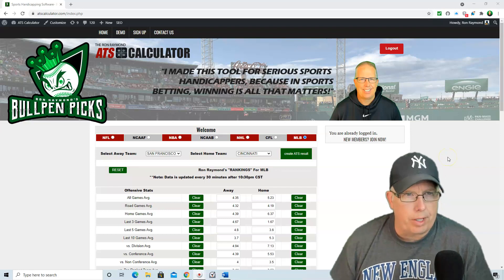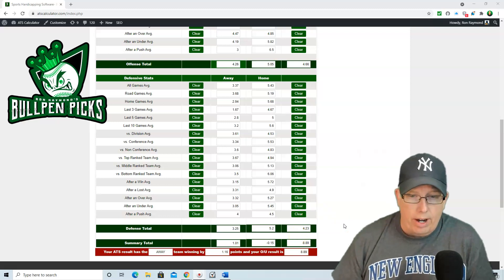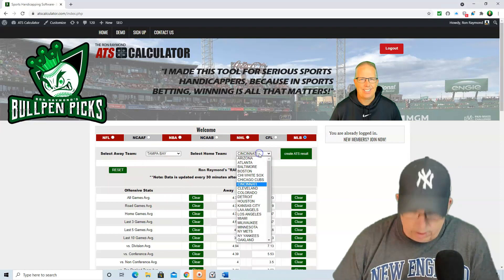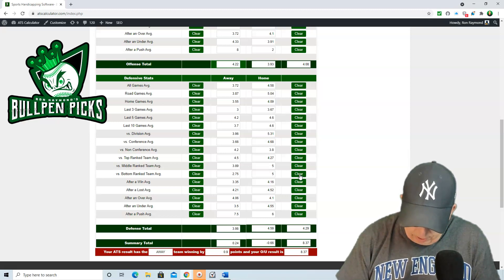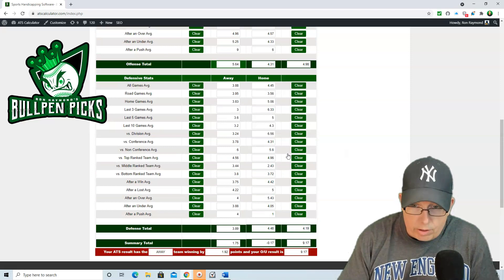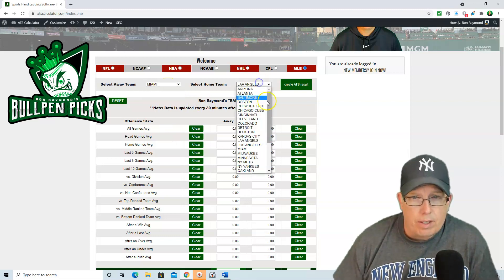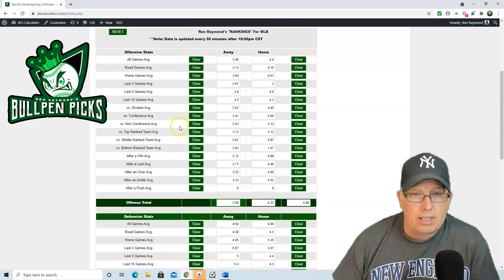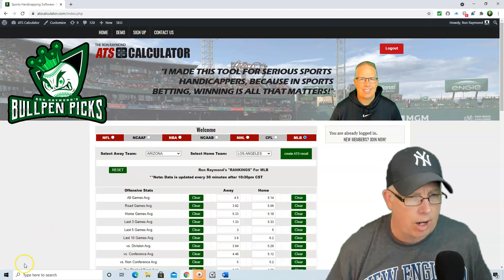ATS Calculator MLB Baseball Computer Forecast 5-20-21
Sports Handicapper Ron Raymond of the Raymond Report breaks down every MLB Baseball games for Thursday, May 20, 2021, using his ATS Calculator, which is a number crunching sports betting calculator for sports bettors.

About Professional Sports Handicapper Ron Raymond
Ron Raymond is a veteran sports handicapper going into his 24th season and is recognized as a pioneer in the online sports handicapping industry. In 2009, Ron Raymond wrote a book called “Ron Raymond’s 50 Greatest Sports Betting Secrets” and it is now listed on Amazon. Plus, Ron Raymond is the owner and founder of the World Series of Handicapping© Pro Football Contest going into its 9th season.

Ron’s Network: Please google the following sites to learn more about the PST Gaming network
- Phoenix Sports Ticket
- ATS STATS
- World Series of Handicapping
- Streakcatcher
-  Bullpen Picks
- Parlay Market Exchange (PMX)
- Parlay Calculator
- Hockey Picks
- Heads or Tails
- ATS Calculator
- Fadoho
- Joker’s Picks
- Raymond Track Report